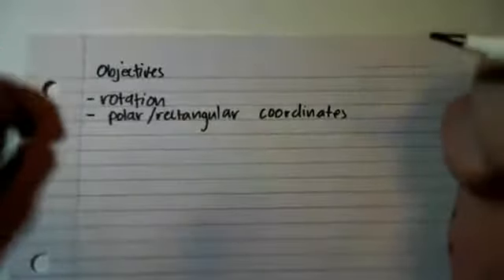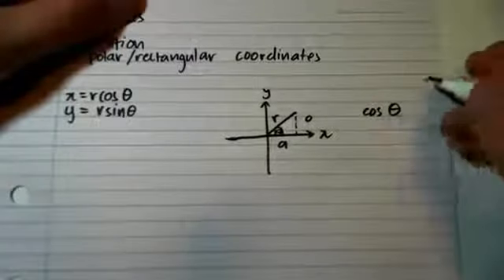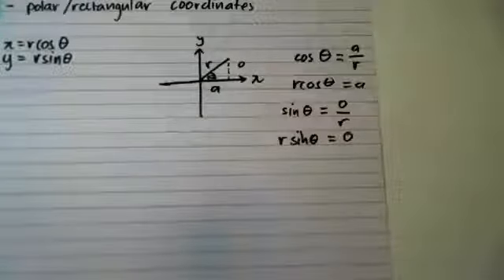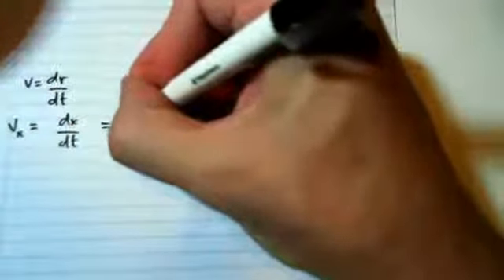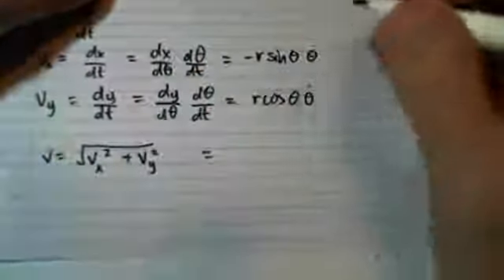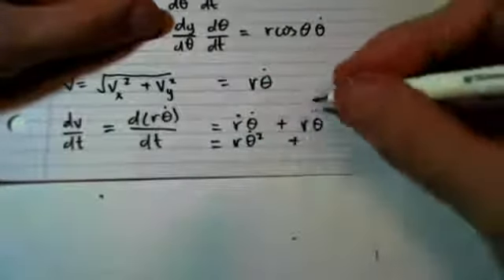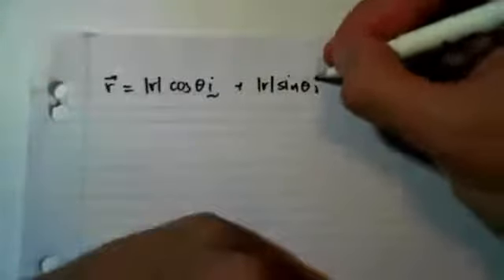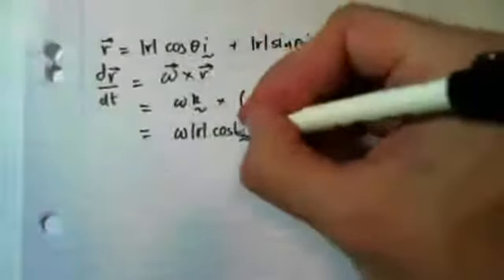2 1 2D Kinematics Rotation